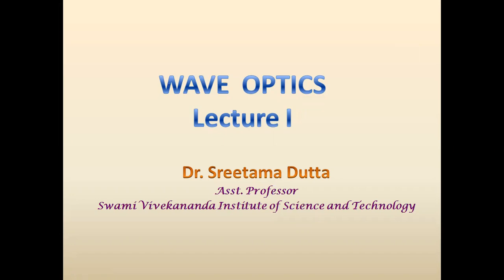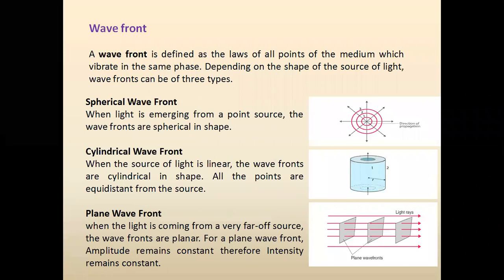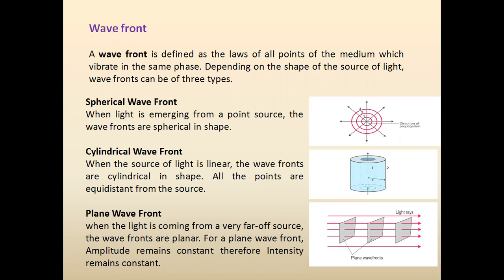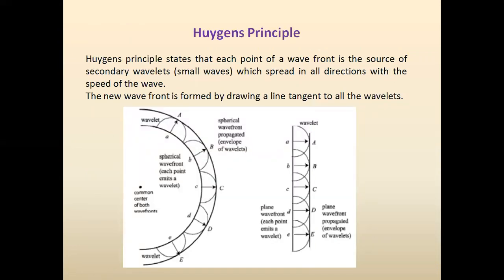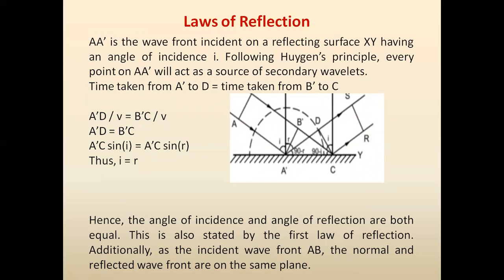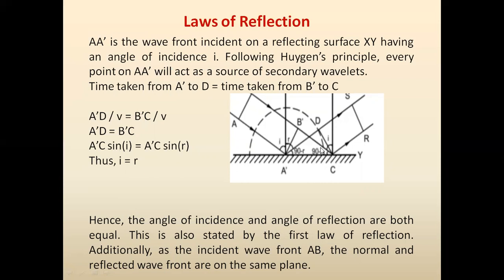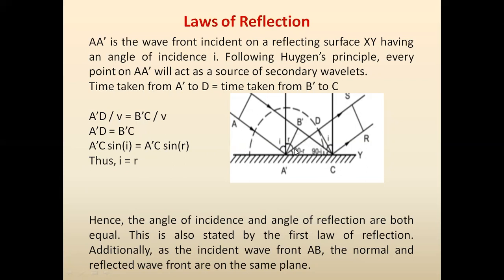PHYSICS| Wave Optics Part 1| Dr. Sreetama Dutta